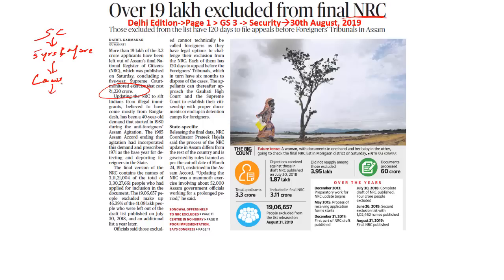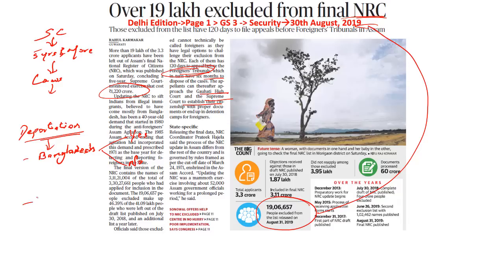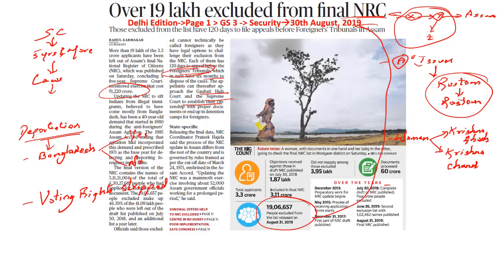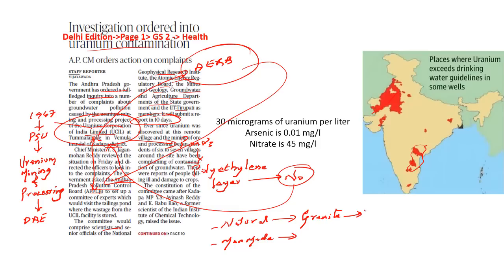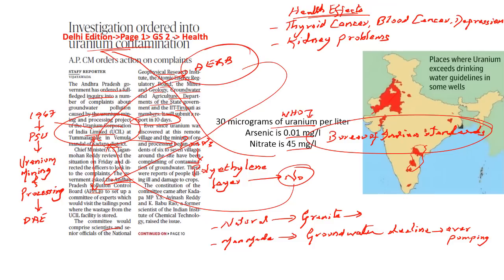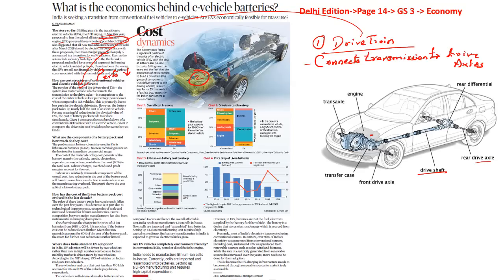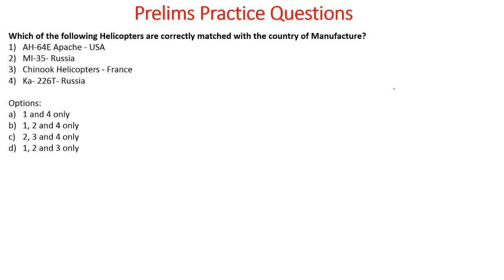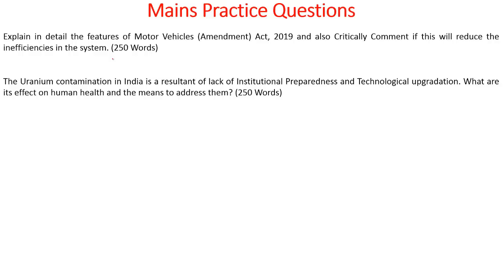'The Hindu' Analysis for 1st September, 2019 (Current Affairs for UPSC/IAS)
In this lecture, we discuss the important news articles for 1st September, 2019. The aspirants are advised to watch the entire video lecture for better understanding. Follow the link to read the Comprehensive News Analysis as well.

Topics:

1. Over 19 lakh excluded from Assam’s final NRC
2. Stateless at the stroke of a pen
3. Uranium Contamination in A.P.’s Kadapa district (09:35)
4. Motor Vehicles (Amendment) Act, 2019 (16:30)
5. What is the economics behind e-vehicle batteries? (17:45)
6. Practice Questions (24:44)

Happy Learning!
BYJU'S IAS